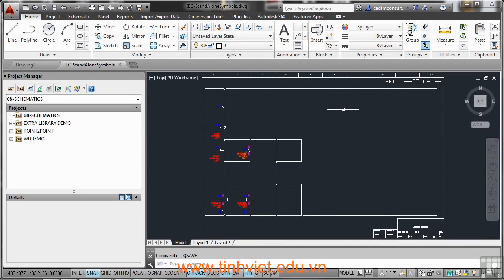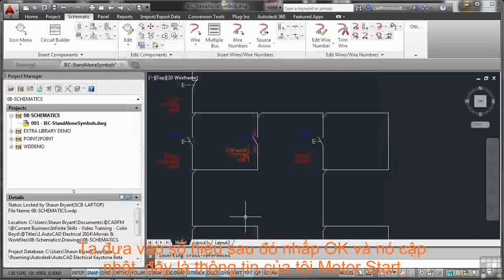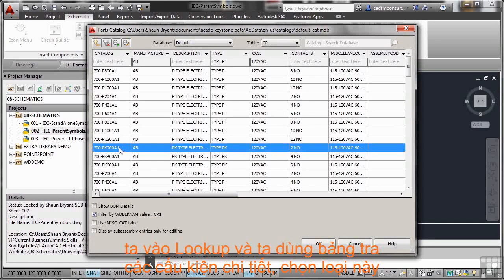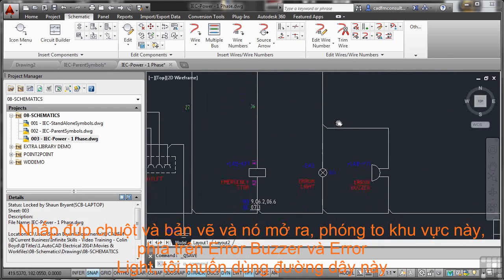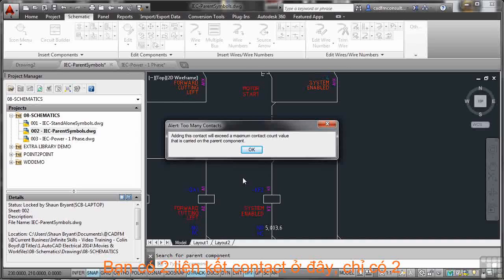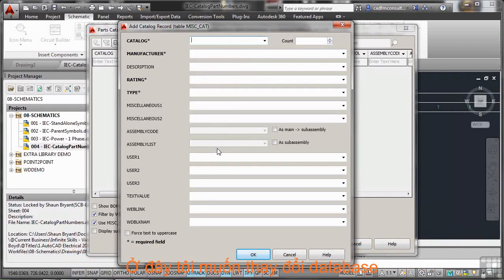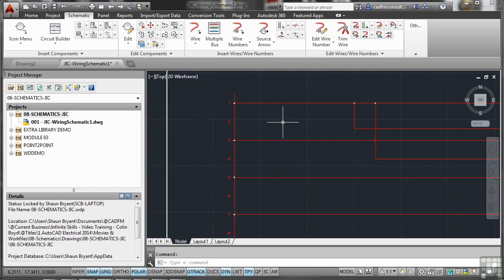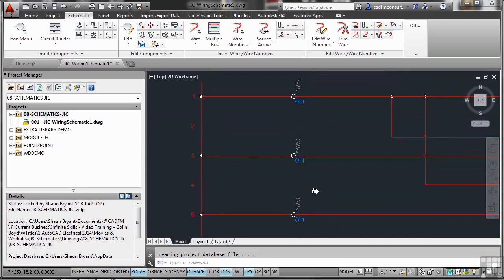Autocad electrical 2014 lv2 chap 8 1